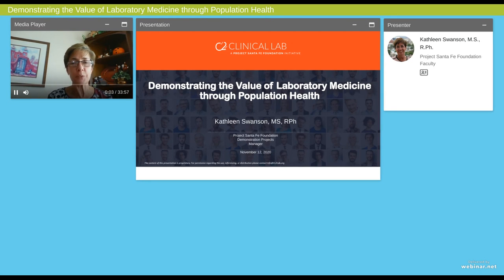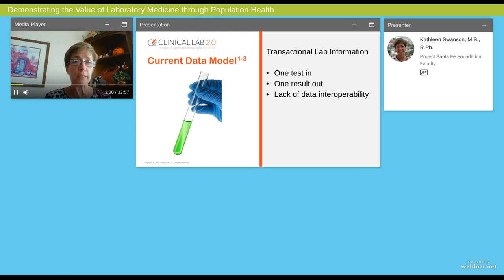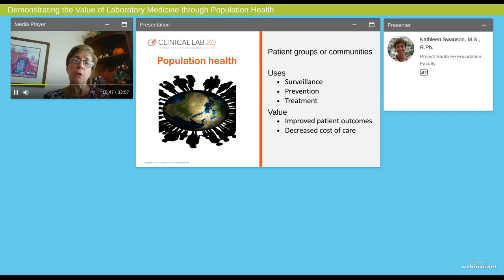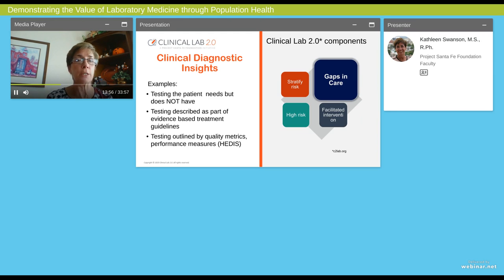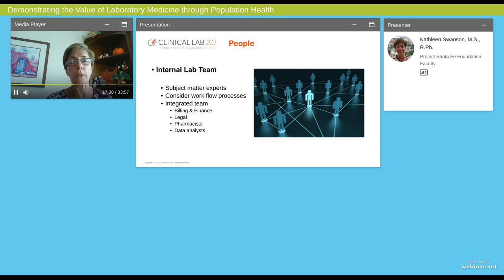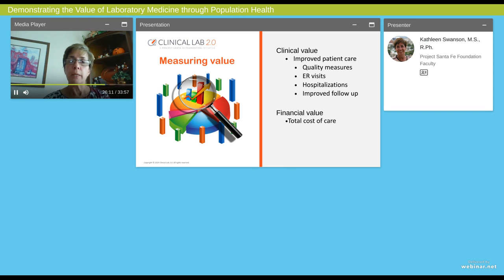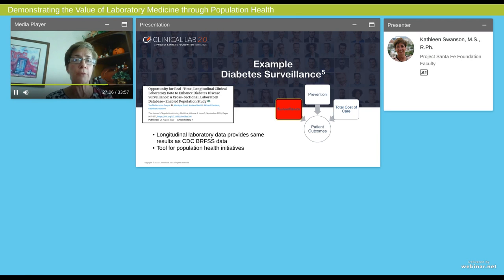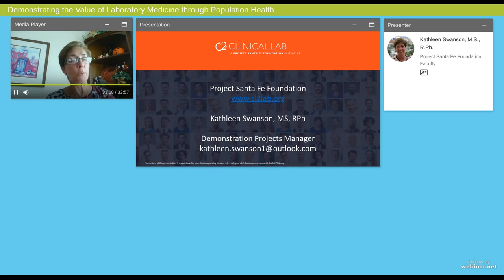Demonstrating the Value of Laboratory Medicine through Population Health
Presented By: Kathleen Swanson

Speaker Biography: During her career, Ms. Swanson has worked with a wide range of professionals in health care and business to develop and facilitate new programs.  Ms. Swanson has been recognized as a leader and mentor, served on several Board of Director positions and as an elected officer for state and national groups. Ms. Swanson practiced pharmacy in a variety of environments including inpatient, outpatient, clinical, managed care, and research.  In addition to her practice experience, she has overseen local and national programs for quality management, performance improvement and measurement systems.

Webinar: Demonstrating the Value of Laboratory Medicine through Population Health

Webinar Abstract: At the end of the presentation audience members will be able to identify several Clinical Lab 2.0 components that should be included when developing population health initiatives from laboratory data

 At the end of the presentation audience members will be able to explain the role of key partnerships both inside and outside the laboratory

At the end of the presentation audience members will be able to describe at least 2 examples of how clinical laboratory data can be used to provide meaningful insights supporting population health.

Earn PACE Credits:
1. Make sure you’re a registered member of LabRoots
2. Watch the webinar on YouTube or on the LabRoots Website (Link to Microsite)